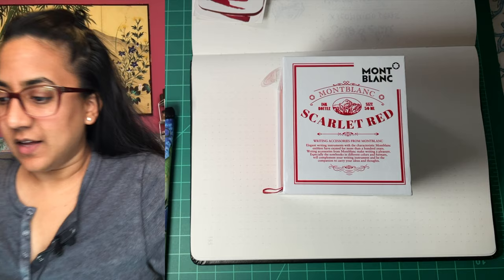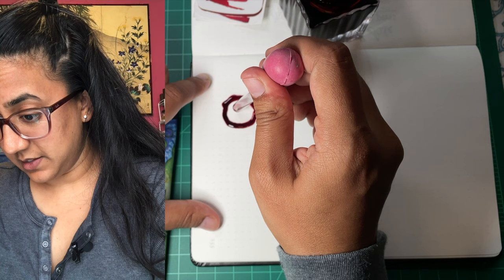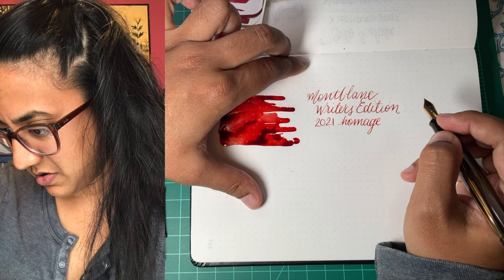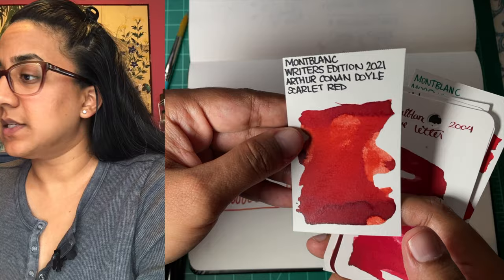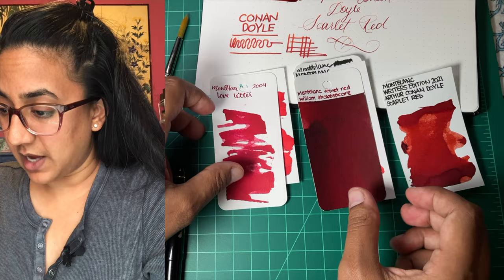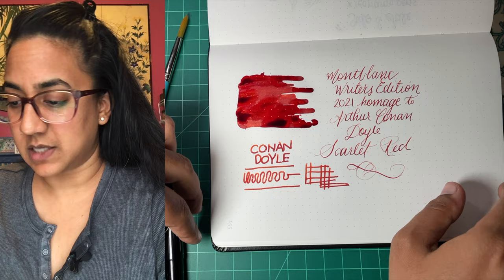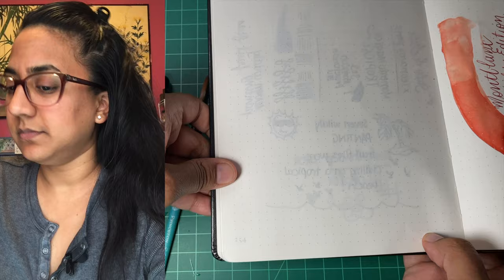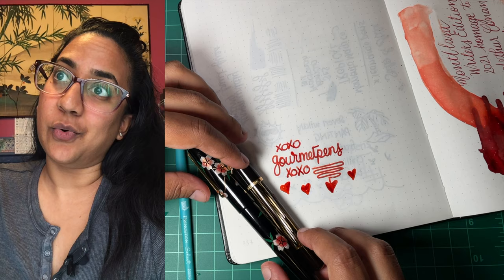Montblanc Writers Edition Homage to Arthur Conan Doyle Scarlet Red Fountain Pen Ink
A fun look at the new Montblanc Scarlet Red fountain pen ink! Bought it with my own pennies, so you can find yours at your favourite Montblanc retailer. Mine is Appelboom!

/ᐠ｡ꞈ｡ᐟ\*ᵖᵘʳʳ*
PW Akkerman x Gourmet Pens Pink Ink Collaboration:

/ᐠ｡ꞈ｡ᐟ\ᵐᵉᵒʷˎˊ˗
TORONTO PEN CLUB